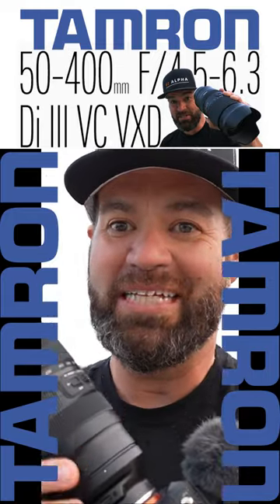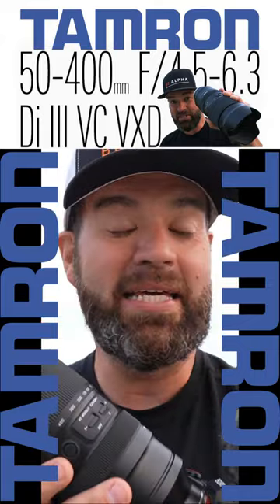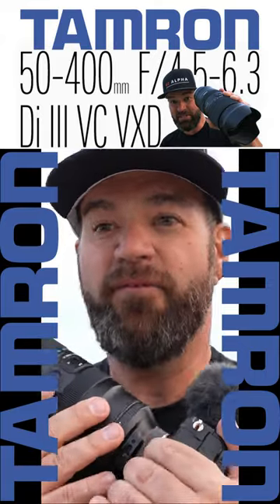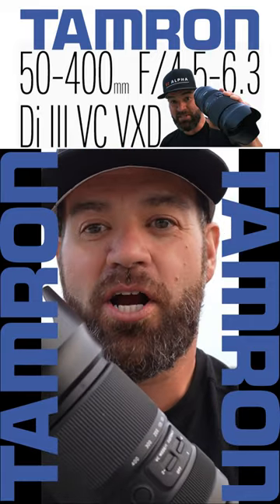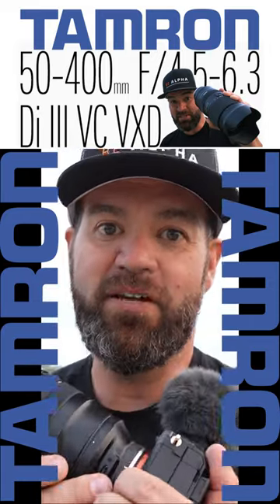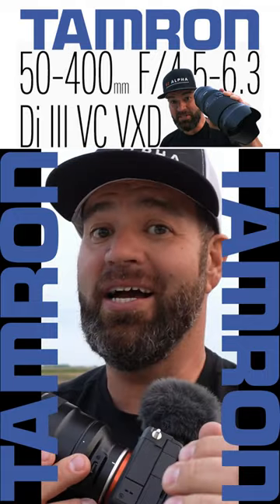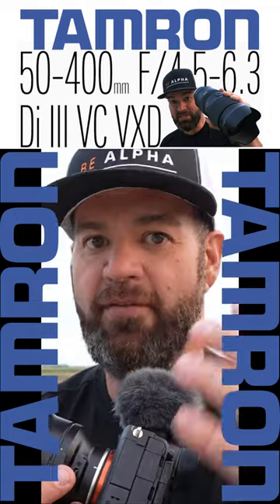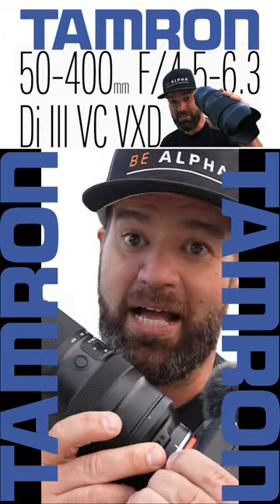Amazing Glass Tamron 50-400mm I Short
Review comparing the Tamron 50-400 Glass vs Sigma 100-400 vs Tamron 150-500 vs Sony 70-200 vs Sony 400mm vs Sony 600mm. The Glass in this Tamron VXD Lens is Amazing.